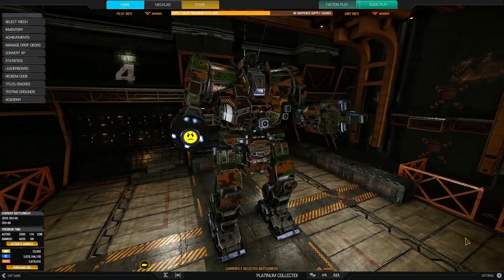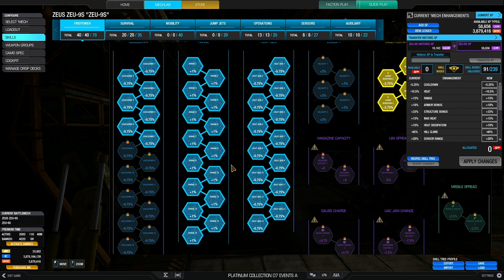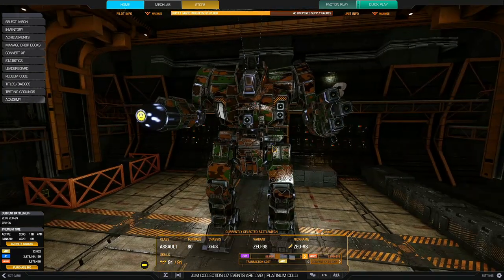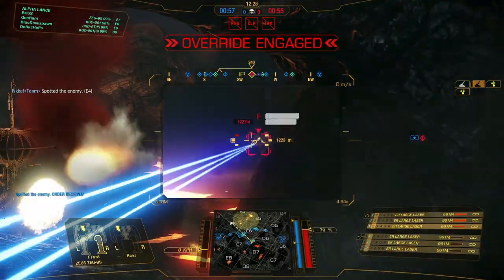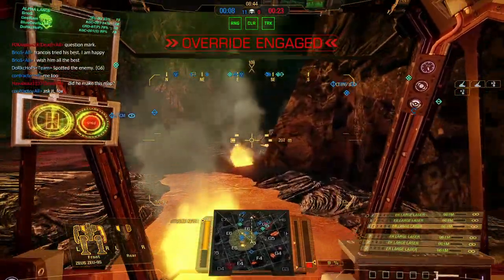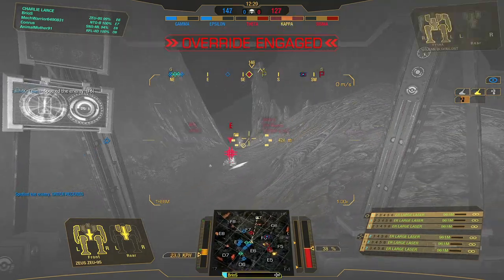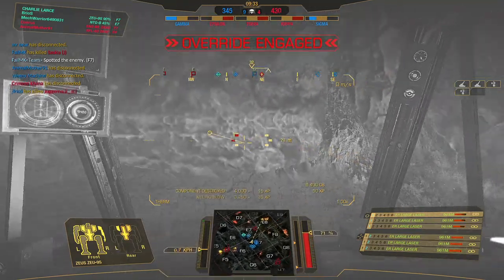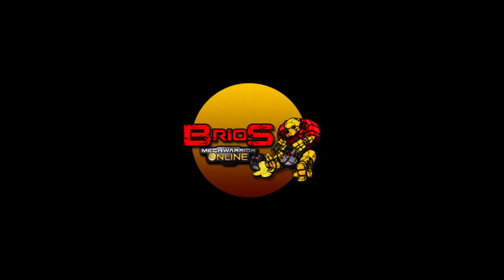MWO Build & Skills : Zeus the God of Blue Lightning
The Zeus is a pretty rare mech on the battlefield with its weak hardpoints and tall frame. Most of the Zeus variants are pretty mediocre but the -9S does stand out due to its combination of quirks and 6 energy hardpoints.

While blue lasers are often frowned upon by players who prefer to just rush in and duke it out, a good support mech is able to dish out lots of damage (the main job of these builds) and causing the enemy to be suppressed while the main force smashes them. As long as you are doing damage and suppressing/taking out threats, a mech is doing its job. Not all games are won by just rushing in.

Timestamps:
00:00     Introduction
06:06     Showcase Match 1
12:53     Showcase Match 2